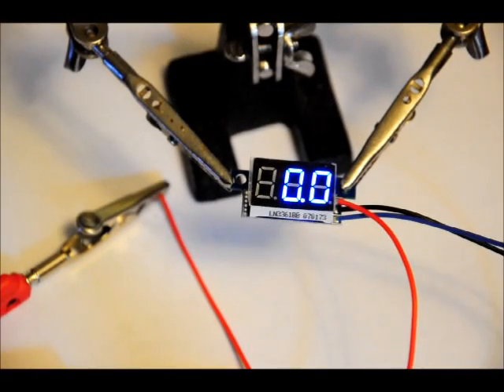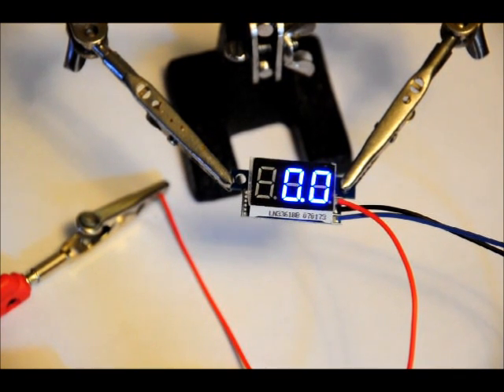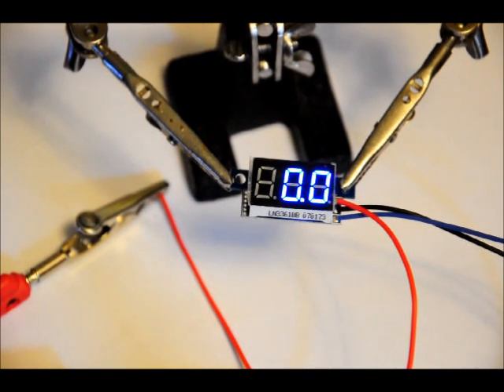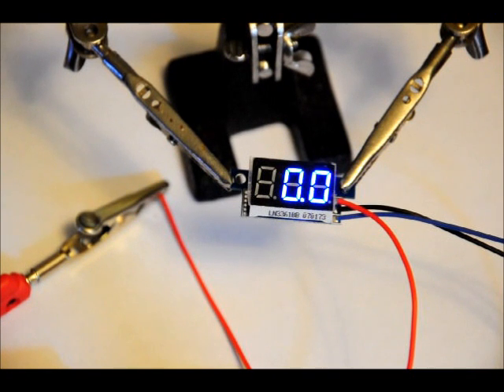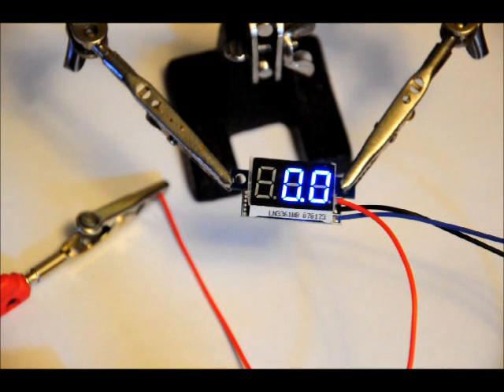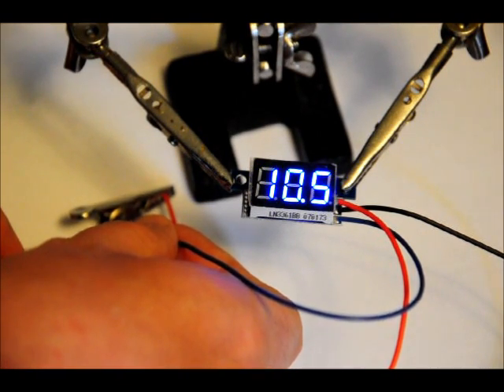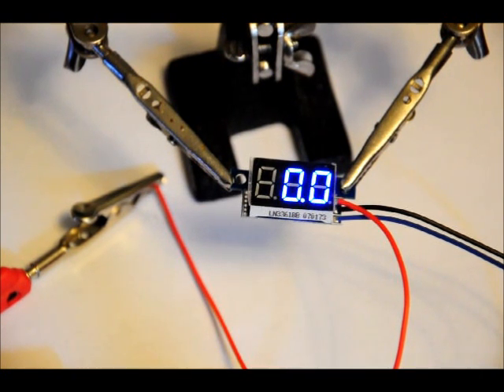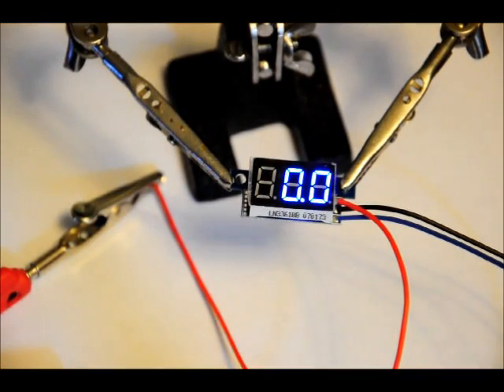A Mini 3-Wire 0-99v Voltage Display Module